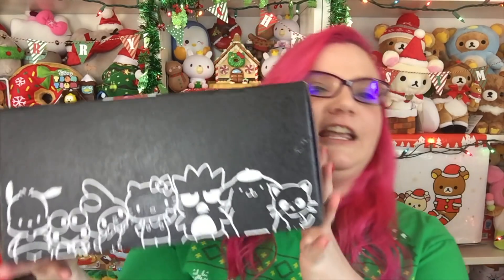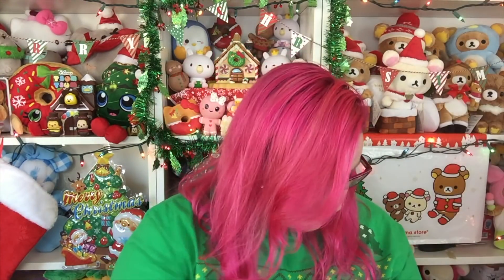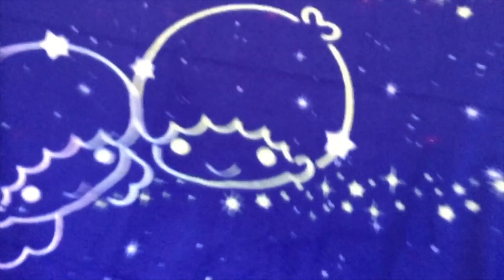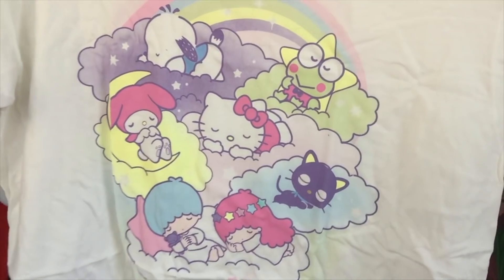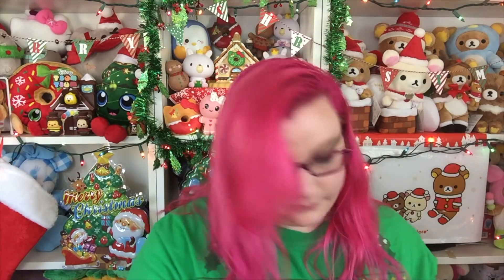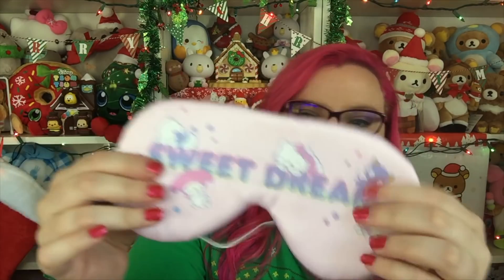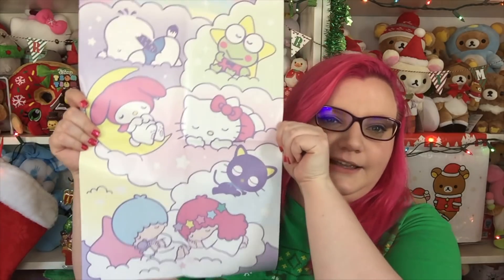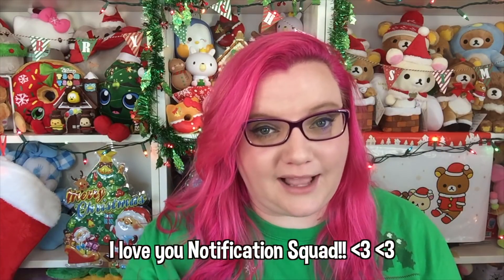Sanrio Small Gift LootCrate Unboxing | December 2017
$34.99 per crate plus shipping
• Exclusive collectibles and apparel
• Kawaii figures, accessories, and more every quarter
• $75+ in retail value